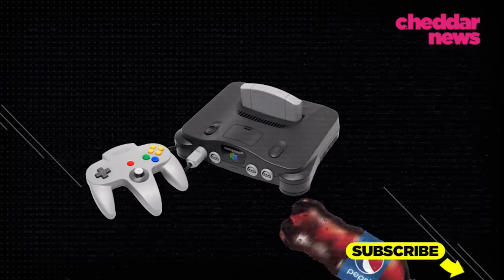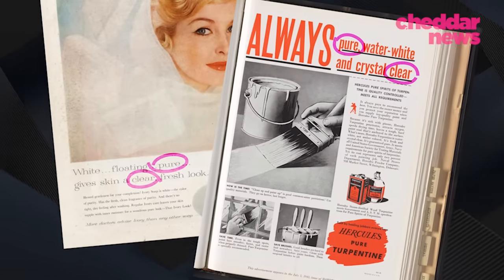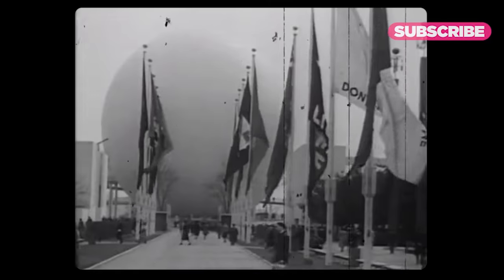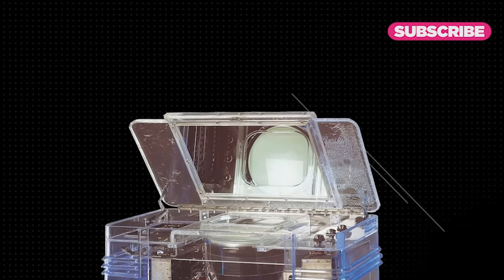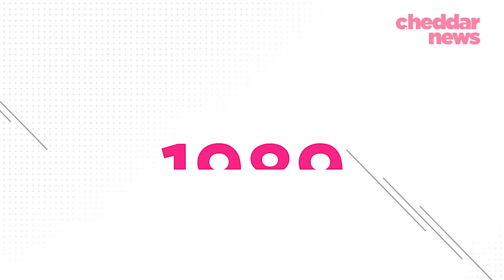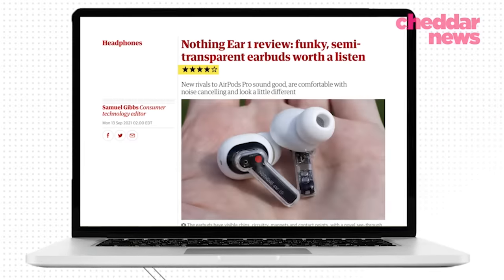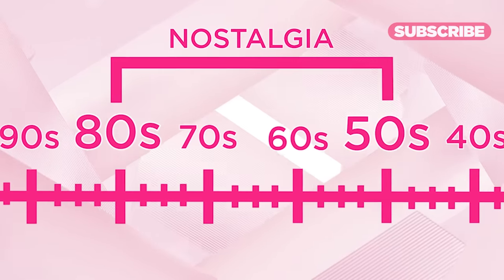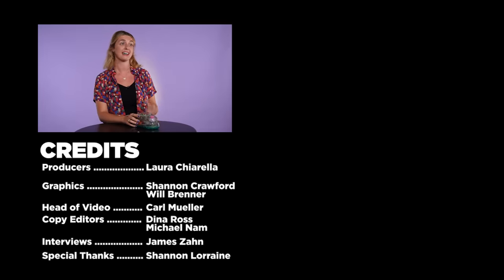The 90s Was Obsessed With Transparent Tech, Here's Why - Cheddar Explains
The “Clear Craze” was everywhere in the 1990s, and that included translucent technology like video game controllers, iMacs, all the way to Tamagotchis. But, how did this design come to dominate a decade?